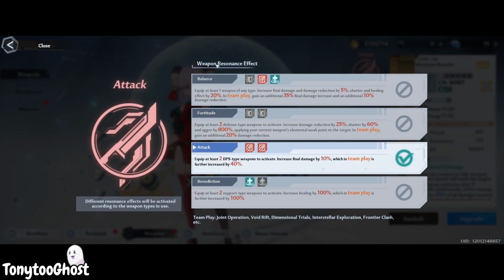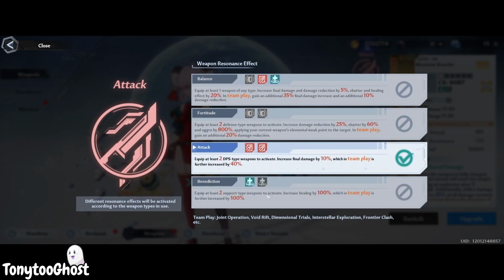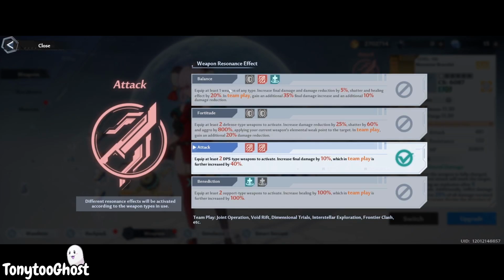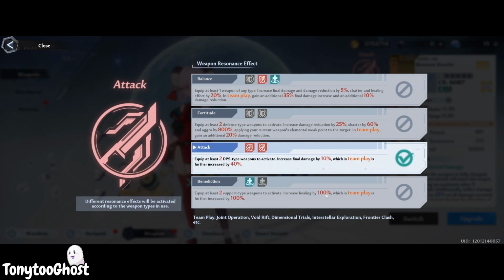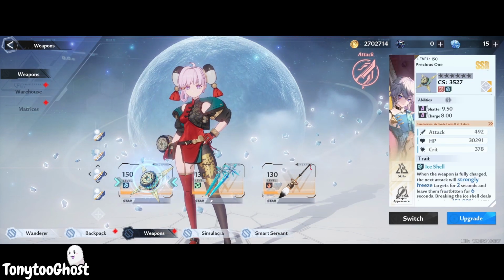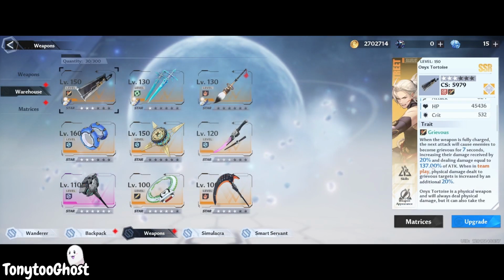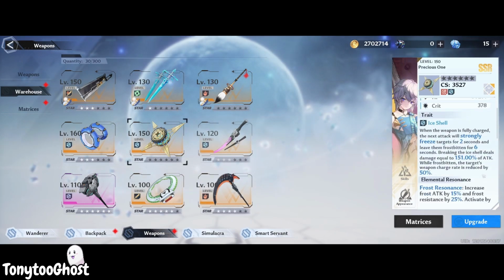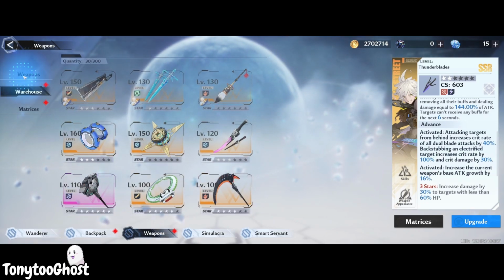How Weapon and Elemental Resonances Work || Tower of Fantasy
In this video I break down the difference between your weapon stance and elemental resonance. Very important that you learn how to utilize both! As usual, thanks so much for the support!

Song Title: Nightmare Pop
Artists: Hyleo

Song Title: Moonstruck Girl
Artists: leon chang

Song title: Perfume
Artists: Synthion